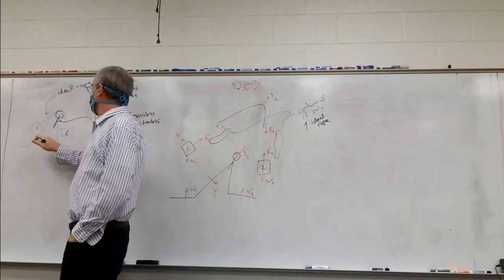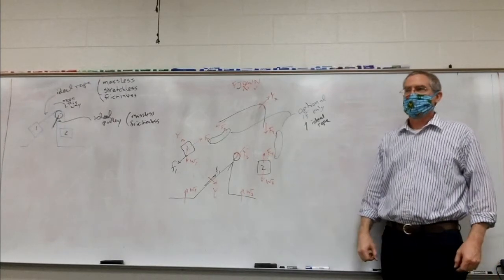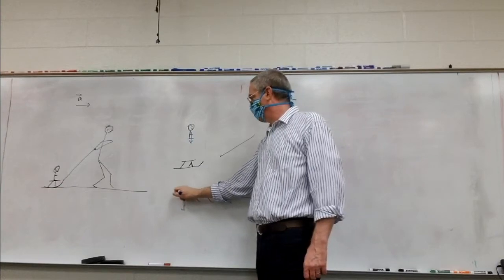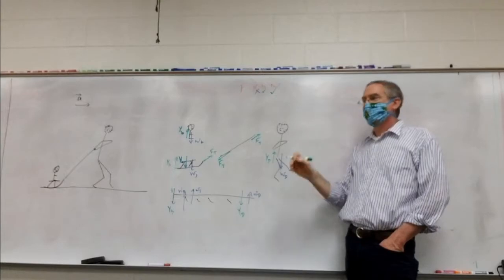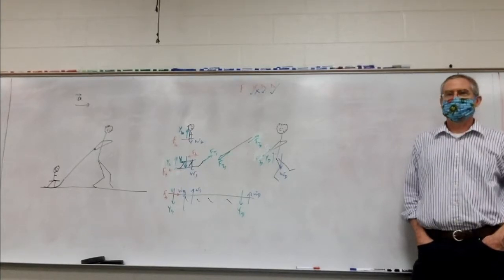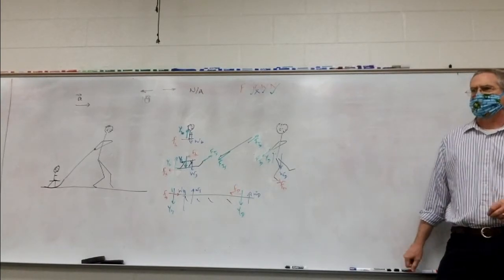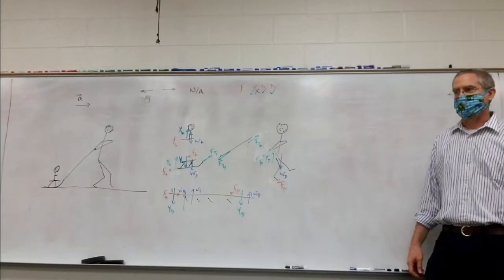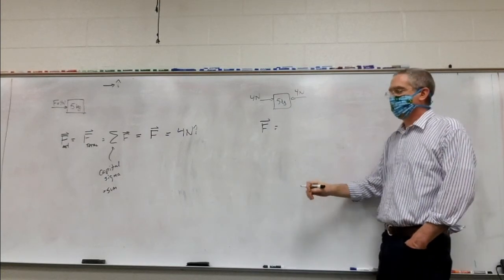20200824 110432 rotate